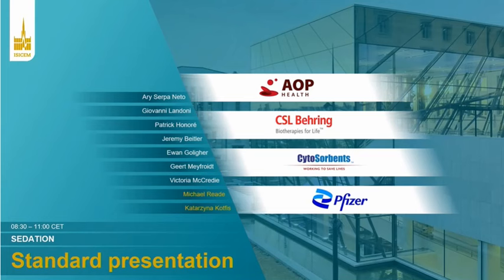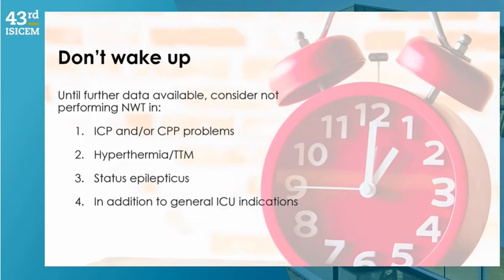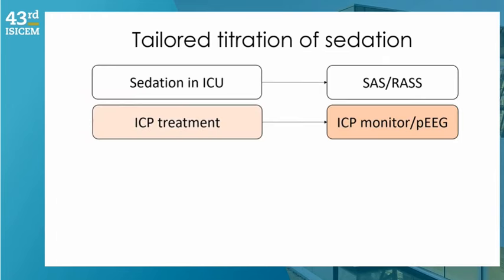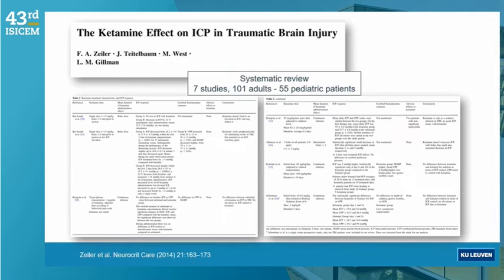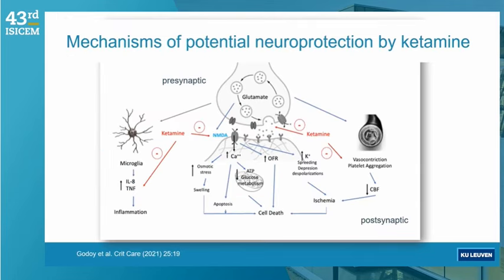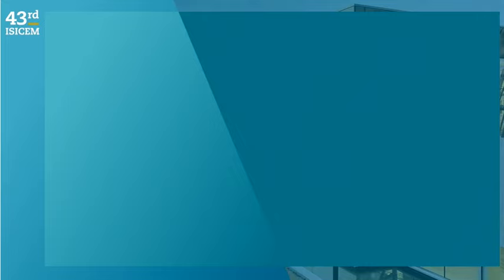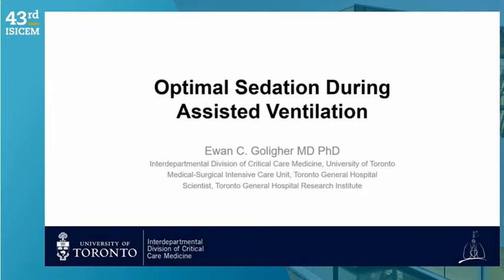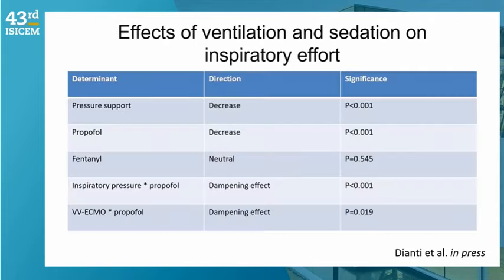SEDATION ISICEM2024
Chairs   Katarzyna Kotfis     Michael Reade
Optimal sedation in acute brain injury  Victoria McCredie
The neuroprotective effects of ketamine Geert  Meyfroidt
Optimal sedation during assisted ventilation Ewan Goligher
Inhaled sedatives? Jeremy Beitler
Is the use of propofol safe during ECMO? Patrick Honoré
Propofol can be harmful Giovanni Landoni
Personalized sedation practices Ary Serpa Neto